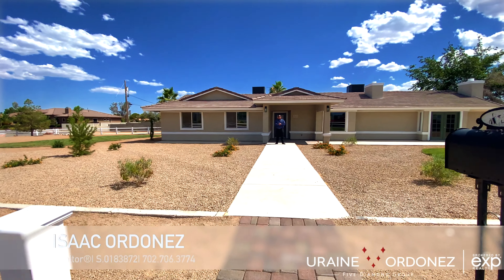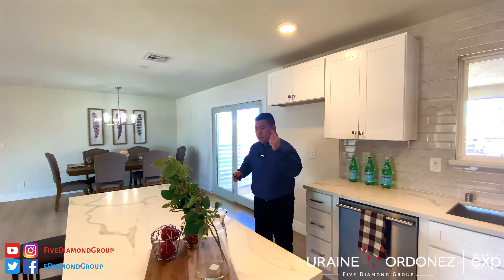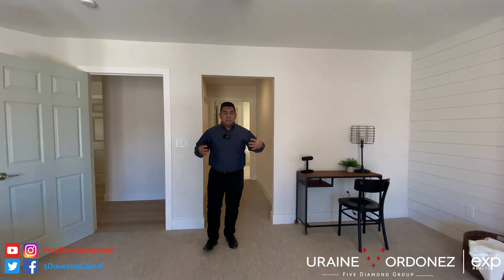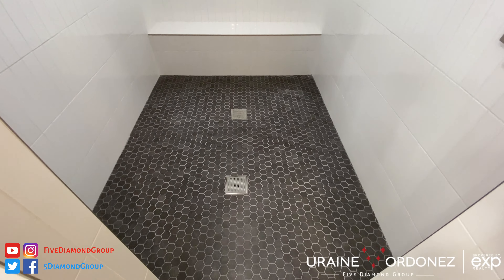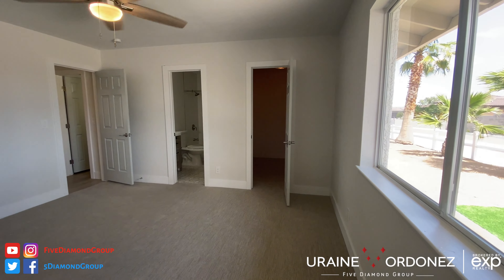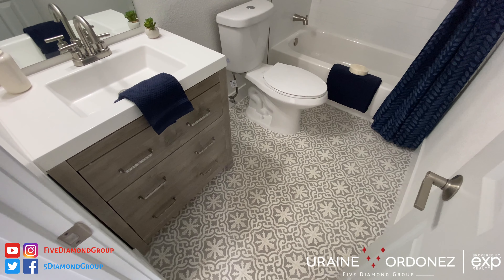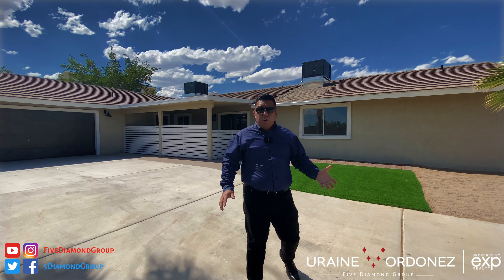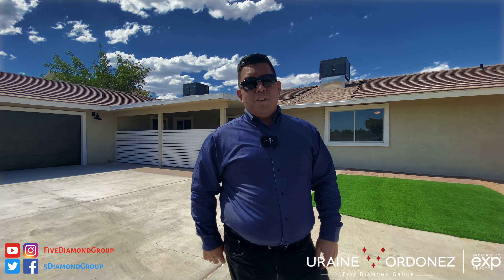$600K Ranch Home on 1/2 Acre in Las Vegas!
Join Isaac on this beautiful farm/ranch style home in Las Vegas. This home has been extensively remodeled. Its 4 bedroom, 3 bath home is located in the west part of town. Conveniently located near Lone Mountain and the 215.